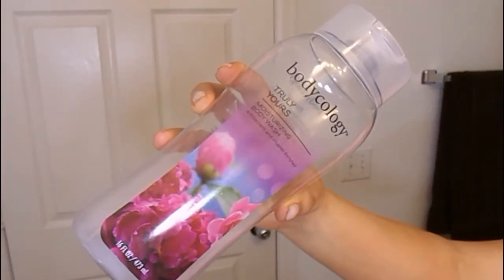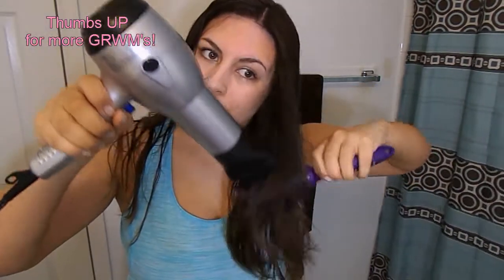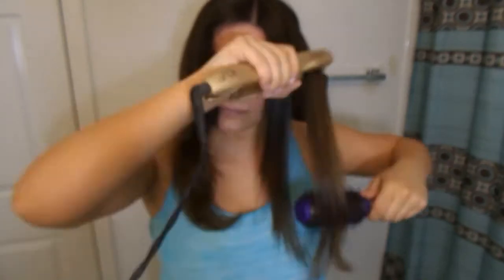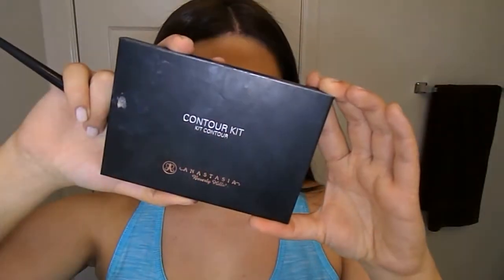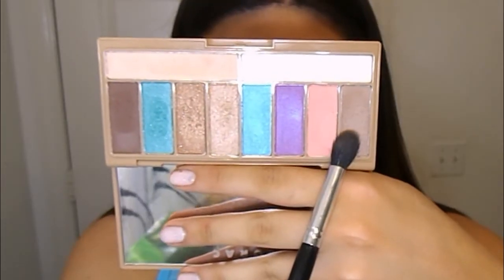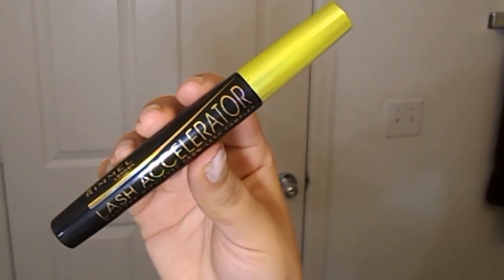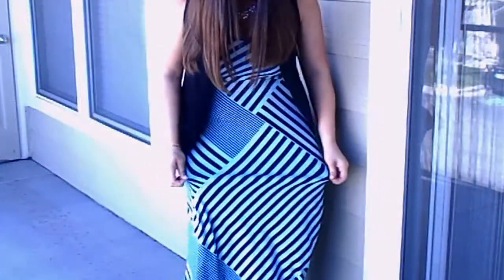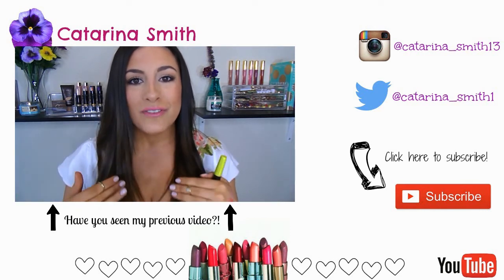Get Ready With Me: Spring Day 2015║Skincare | Hair | Makeup | Outfit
Let's get ready together! This is my go to Spring day routine from what I use in the shower to skincare, how I style my hair, my makeup and my outfit. I like to keep it simple, comfy, cute and ready for what ever the occasion may be! I hope you guys enjoy this video!!

---P.R.O.D.U.C.T.S -U.S.E.D---

SHOWER/SKINCARE
-Body Wash: Bodycology Body Wash in Truly Yours
-Shampoo/Conditioner: L'Oreal Total Repairs
-Facial Cleanser: Neutrogena Oil Free Acne Wash Facial Cleanser & Facial Scrub
-Eye Cream: 24/7 Nourishing Eye Cream
-Moisturizer: Cetaphil Ultra-Hyrdating Daily Moisturizer for Sensitive/Dry Skin

HAIRCARE
-Kerastase Paris Elixir Ultime
-Style Sexy Hair 450 Blow Out Heat Defense Blow Out Spray
-Revlon 1875W Ion Pro Stylist Dryer
-Beverly Hills Umberto Flat Iron

MAKEUP
-Primer: Rimmel Fix & Perfect Pro Primer
-Foundation: Maybelline Fit Me Matte + Poreless Foundation in 220 & 228
-Setting Powder: Maybelline Fit Me Matte + Poreless Press Powder in 220
-Contour: Anastasia Beverly Hills Contour Palette in Fawn, Havana, Java
-Blush: Milani Baked Blush in Corallina
-Highlight: City Color Cosmetics Spotlight Highlight
-Eyeshadow: LORAC SummerGLO Palette
-Eyeliner: Wet n Wild Color Icon Pencil Liner
-Mascara: Rimmel Lash Accelerator Mascara
-Brows: Physicians Formula Canyon Classics Quad
-Lipgloss: NYX Buttergoss in Merengue

OUTFIT
-Dress: Target or Walmart (Around $15)
-Cardigan: Nordstrom BP
-Necklace: Walmart
-Earings: ShopmissA
-Purse: Marc by Marc Jacobs Crossbody

S NA P C H A T: catarinasmith13

What I edit my videos with: Premium Video Pad Editor